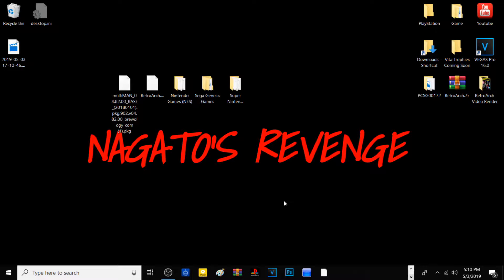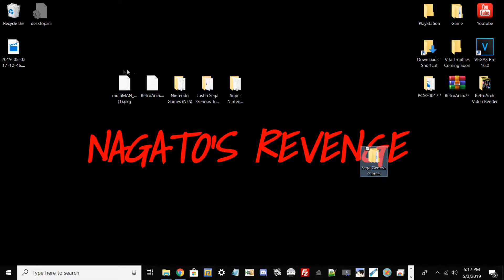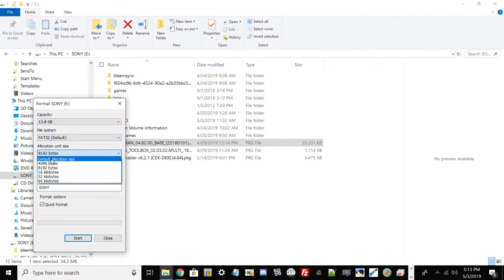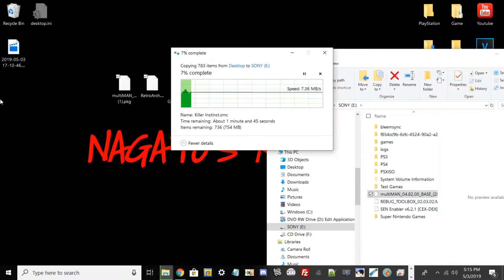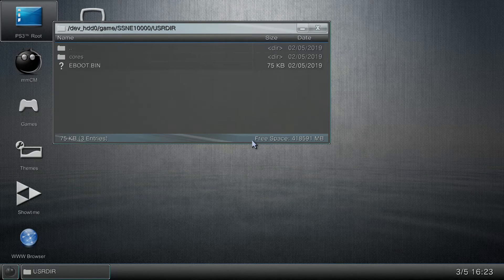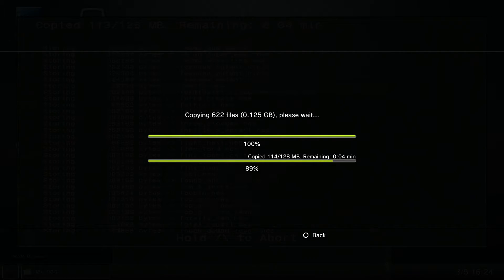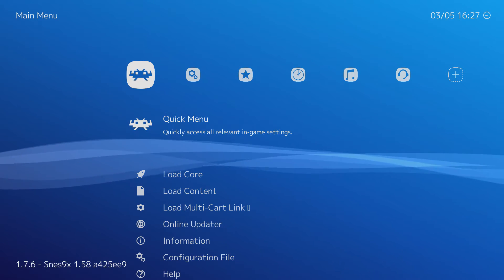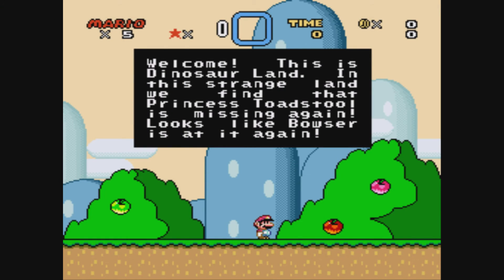How To Install RetroArch For Your Modded PS3 SNES/GBA/NES + More! 2020 (HEN-CFW)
Prerequisites:

• Modded PS3 that is on custom firmware *In this video I use REBUG CEX 4.84.2*
• Latest Rebug CFW *doesn't matter if your on CEX or DEX*
• Latest version of Multiman
• Latest version of RetroArch
• Games of your choice for it's respective emulator.
• USB Stick that is formatted to FAT32
• FileZilla FTP Client *Optional*
• Latest version of Rebug Toolbox

Credits:

Rebug Team: For developing REBUG CFW & Rebug Toolbox.
libretro: For developing RetroArch.

Nagato's Trophy Shop